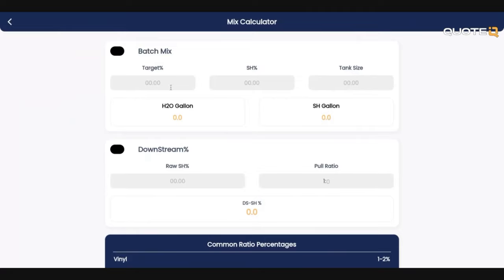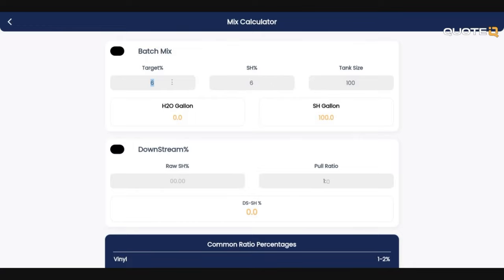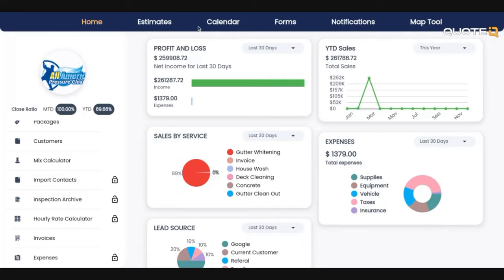All You Need To Know About Using Bleach To Clean A Roof